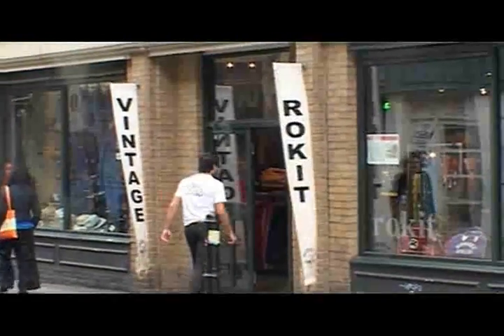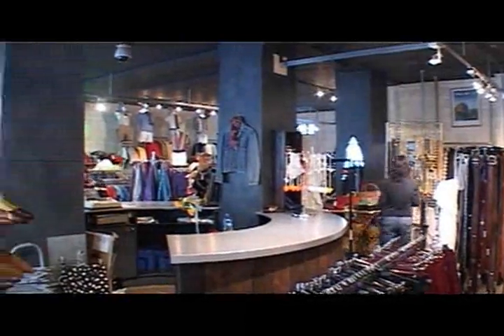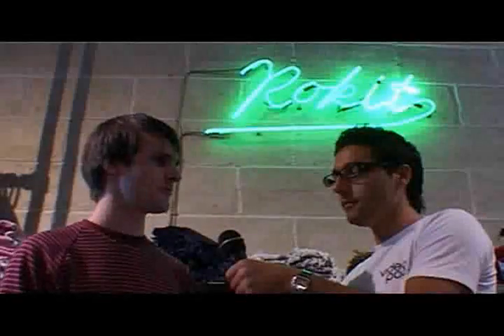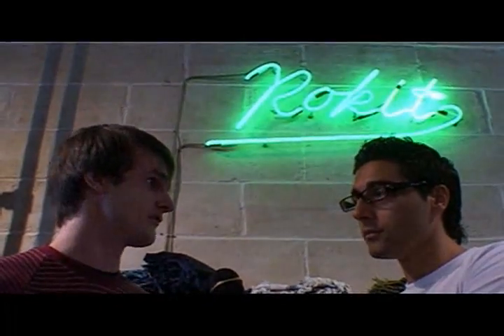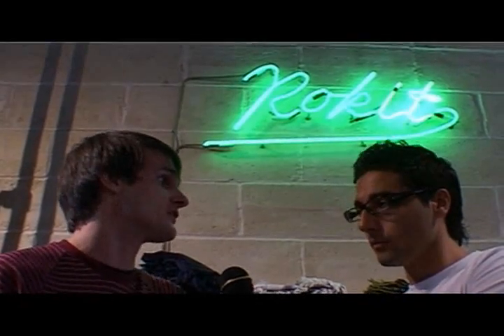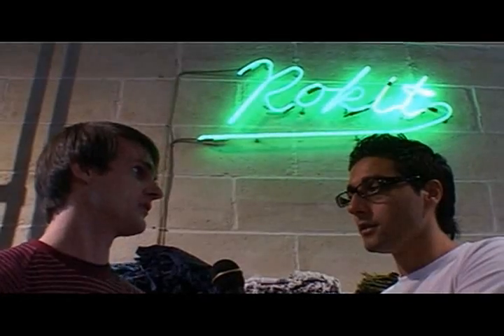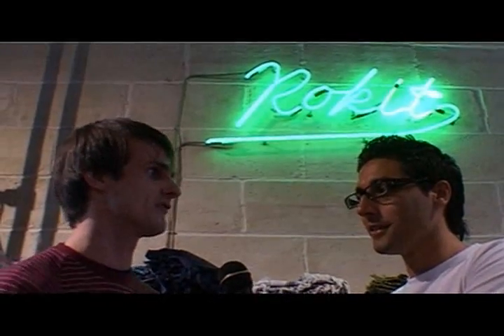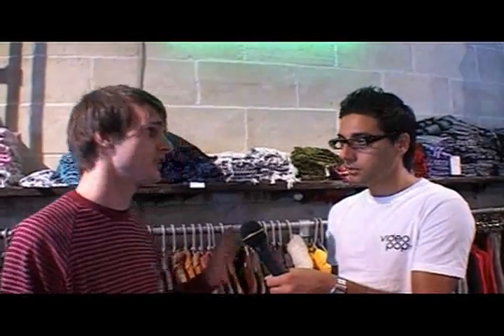videopop.tv rokit brick lane london (interview)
rokit interview